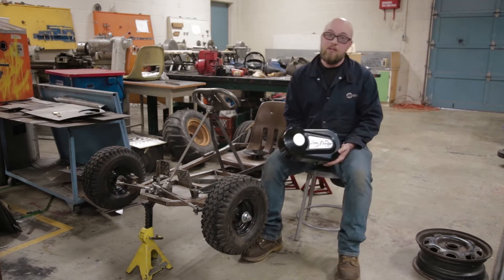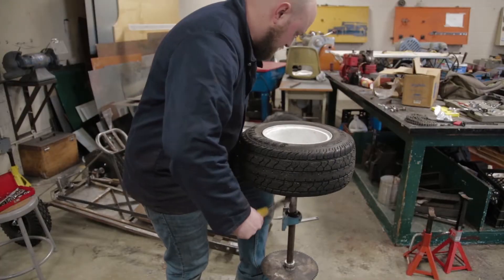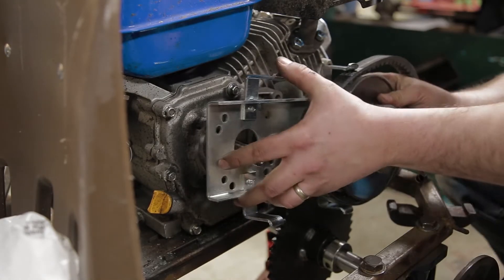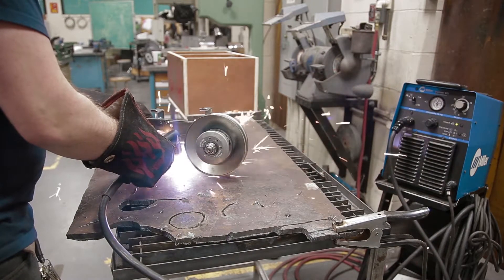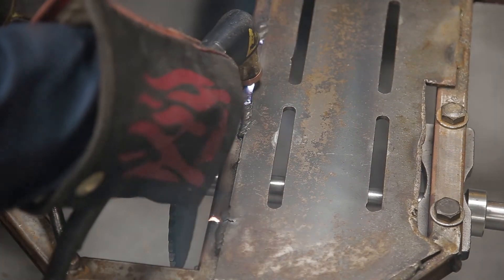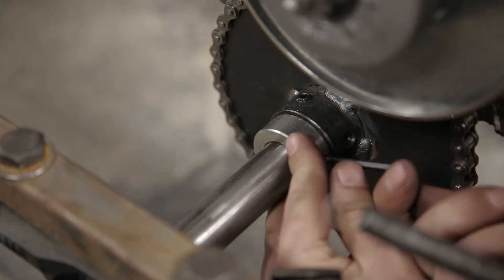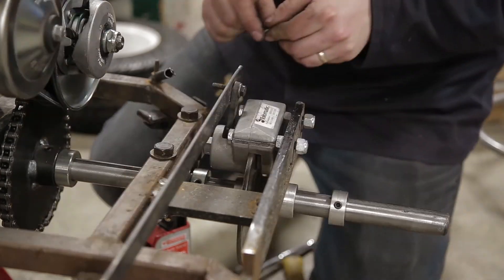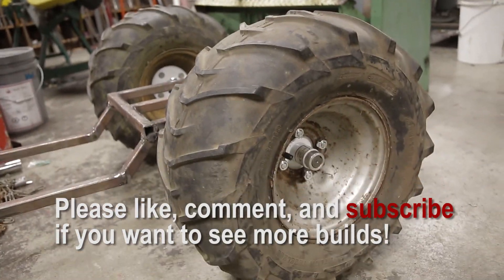Installing A TORQUE CONVERTER - Go Kart build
If you found this video helpful consider buying me lunch!

This video shows my trial and error of fitting an original Comet Tav 30 series Torque Converter to my 6.5hp Powerfist Honda Clone engine (Canadian version of the Predator 212). Modifications were required of the Torque Converter backing plate in order to have my chain go under the engine instead of behind like you might see on a mini bike.

The Torque Converter was found on craigslist but I may buy the knock-off eBay one next time as I'm sure it would work fine. I saw a huge difference in torque but have yet to try a full speed run. I need to go to a safer and closed area for speed testing.

I also switched from a 72 tooth to 40 tooth sprocket to accommodate for the size of the torque converter as well as increase my top speed.

The majority of the parts used have been fabricated or bought at Princess Auto and Casterland (local stores in my area). This go-kart has been built by me and students and all safety precautions are in place during build and testing.

More testing will be shown in future videos. I am redoing the front end and steering and I don't think it is heavy duty enough for what I plan on doing to it! I won't be doing any top speed runs until I am confident in the safety of the go-kart

The following video features activities performed in controlled environments by knowledgeable persons. DO NOT attempt to duplicate, re-create, or perform the same or similar activities at home, as personal injury or property damage may result. WE BUILD STUFF, the persons shown in this video and ANY CONTRIBUTOR, ARE NOT LIABLE FOR ANY such injury or damage. ALL WE BUILD STUFF CONTENT IS FOR ENTERTAINMENT/EDUCATIONAL PURPOSES ONLY.